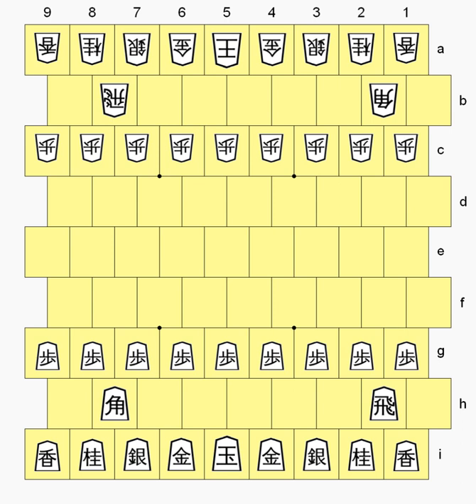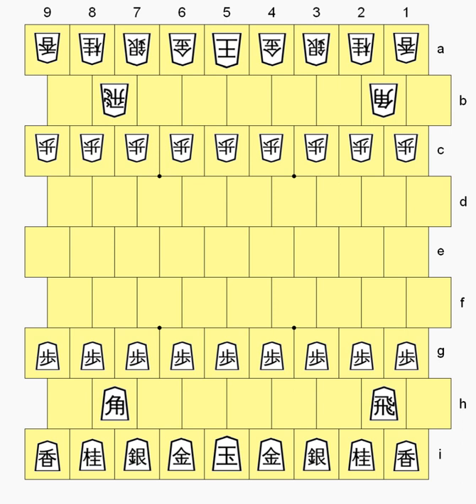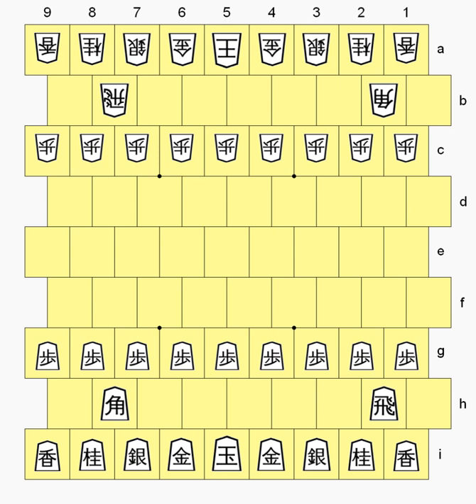Masonic Shogi | Wikipedia audio article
00:00:30 1 Board characteristics
00:01:07 2 Game rules
00:01:29 2.1 Piece moves
00:01:53 3 See also

- Socrates

SUMMARY
Masonic Shogi is a shogi variant invented by George R. Dekle, Sr. in 1987. The game is played on a modified shogi board whereby alternating ranks are indented to the right—resembling masonry brickwork. The moves of pieces are adapted to the new geometry; in other respects the game is the same as shogi.
Masonic Shogi was included in World Game Review No. 10 edited by Michael Keller.